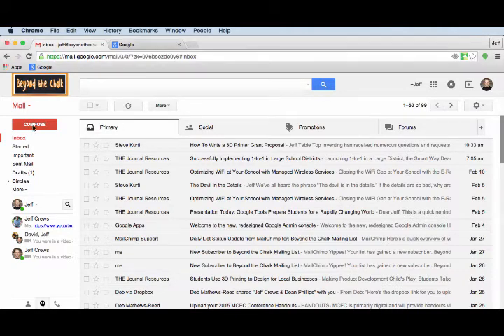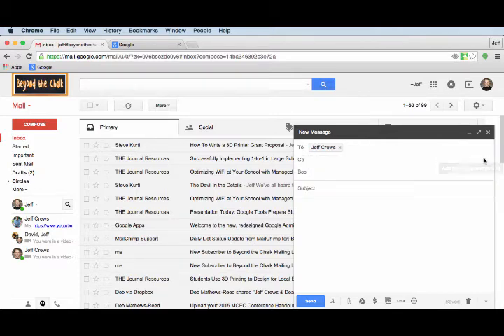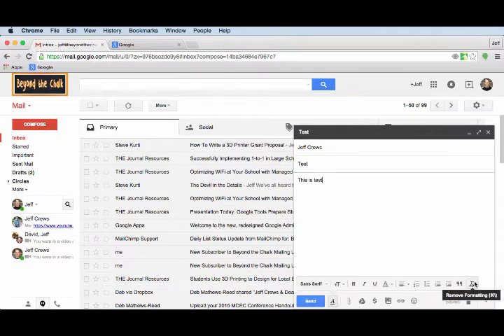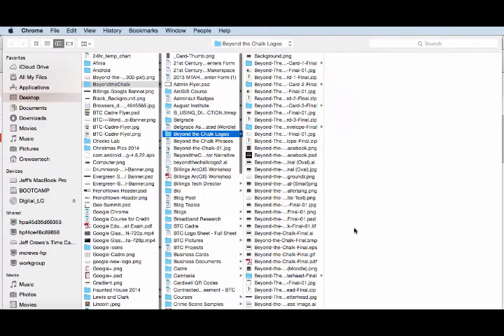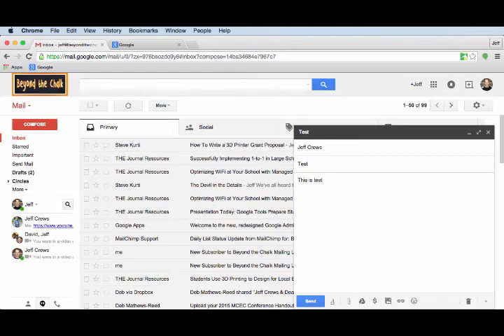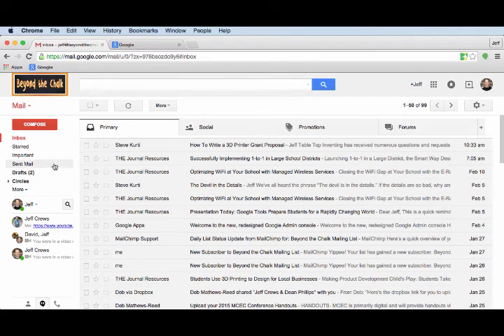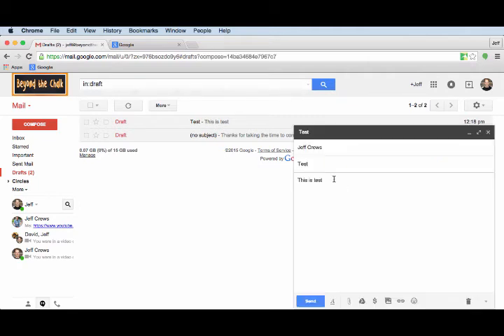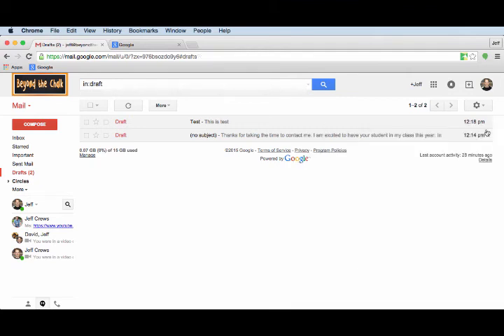Gmail Compose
Composing emails in Gmail